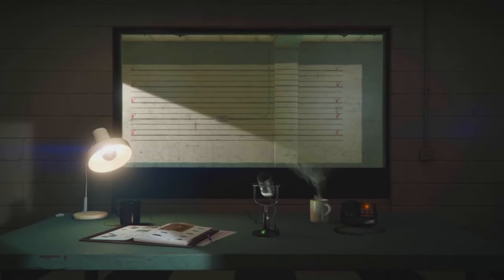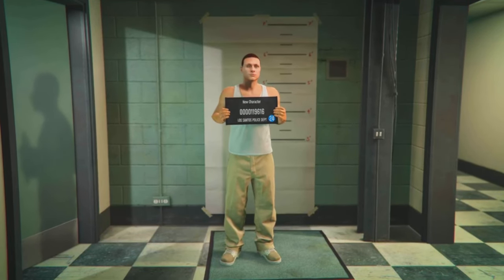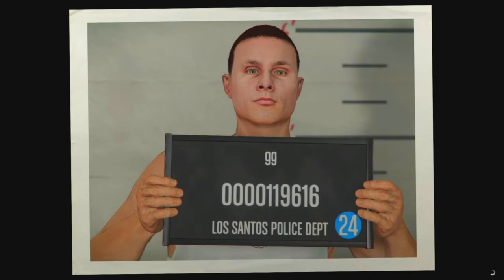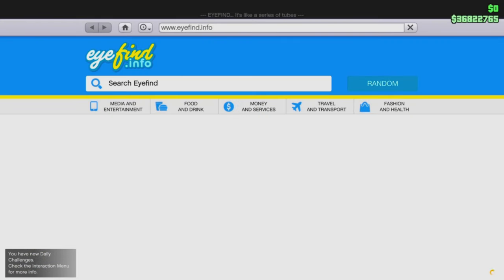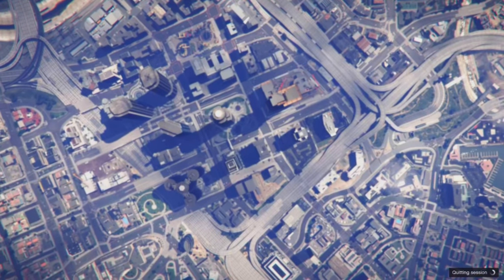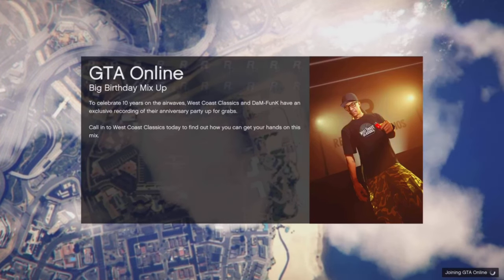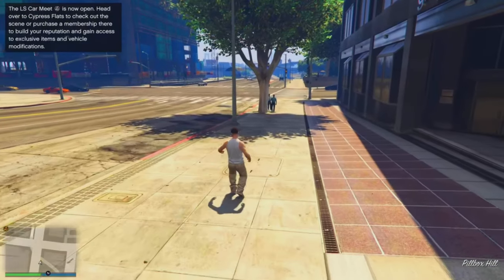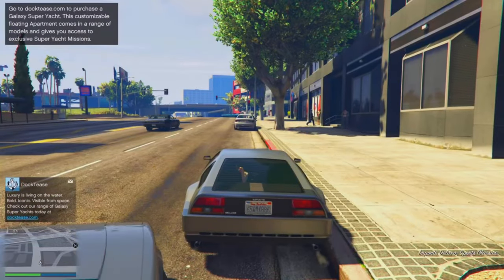*NEW* FROZEN MONEY GLITCH *SOLO* FULL TUTORIAL GTA 5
HOPE THIS HELP U TO MAKE MONEY